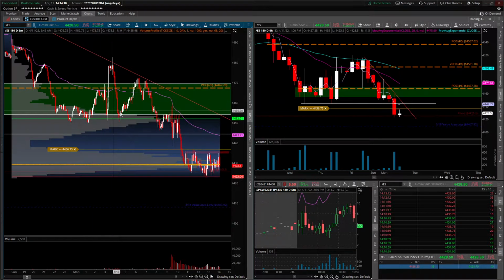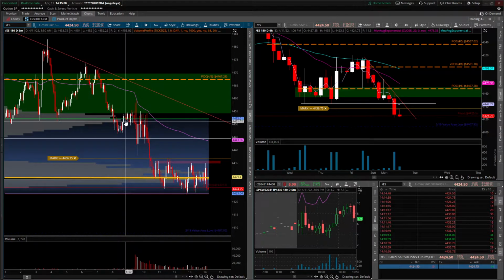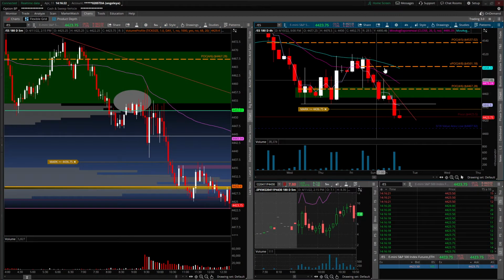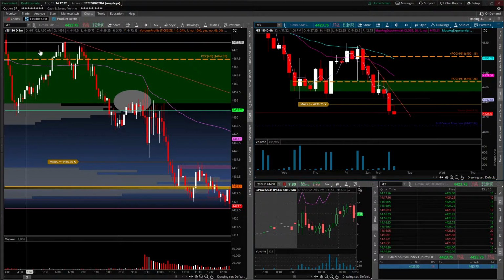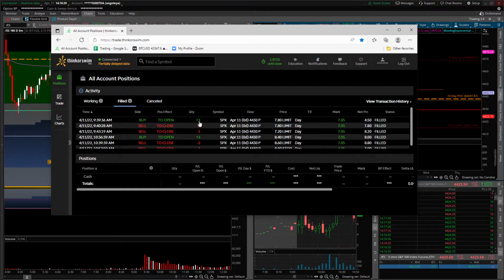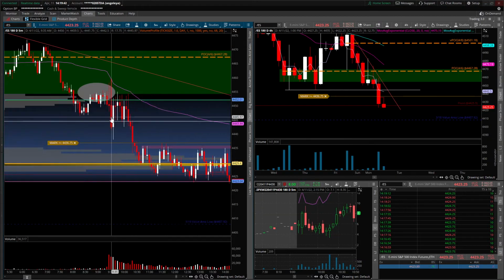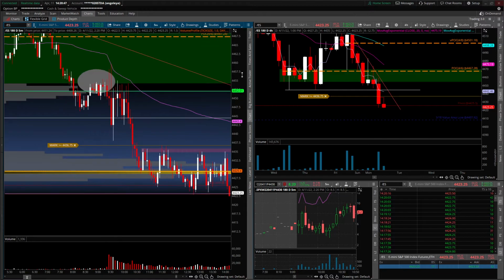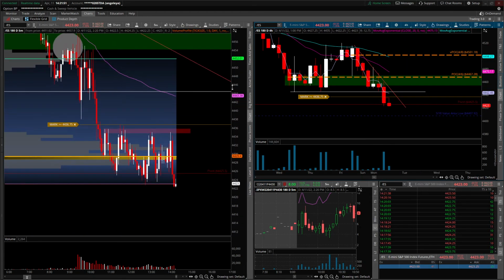4-11 Trading Recap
Trading Recap From this morning. We got into Some SPX 4430p right around open. Using the Strat waiting for an inside 1 to break below our entry. Discord Disclaimer; I am not a financial advisor, just tryna show you guys how to trade.